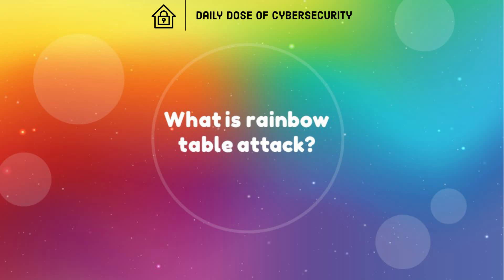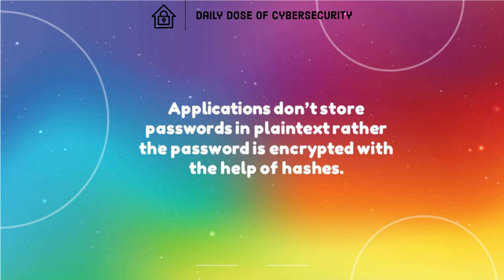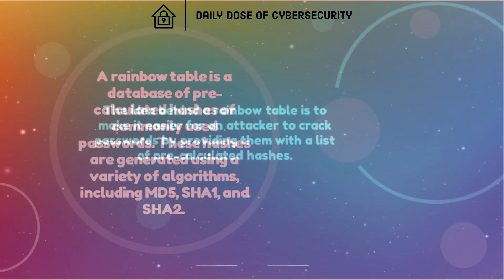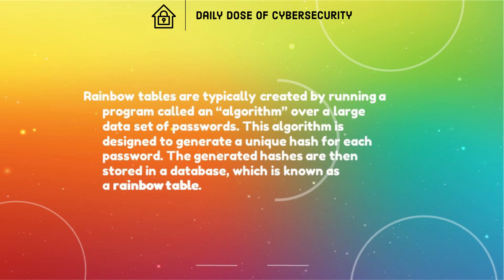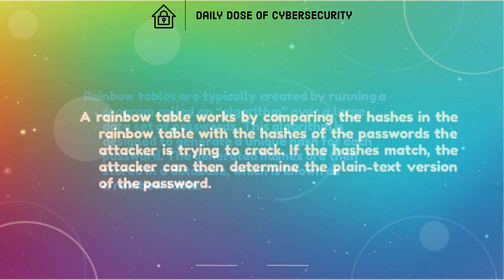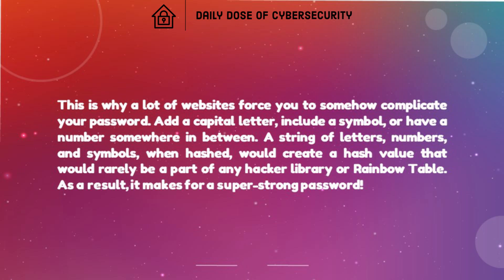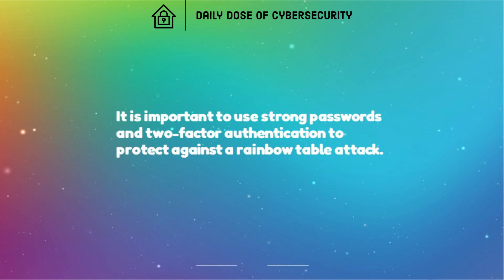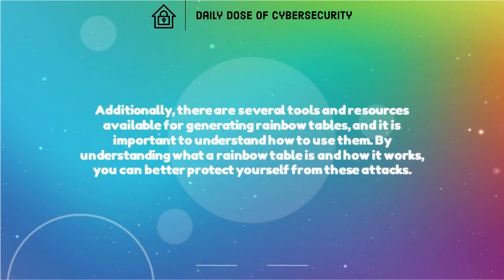What is Rainbow Table Attack cybersecurity rainbow # table